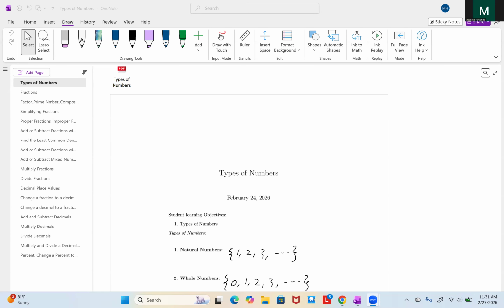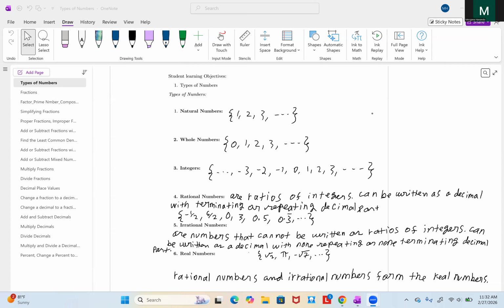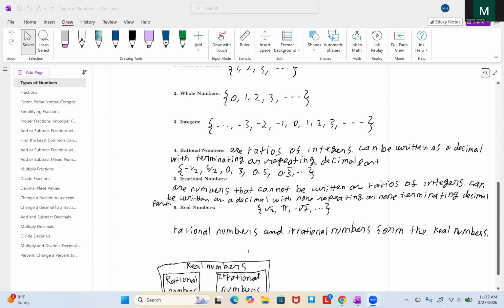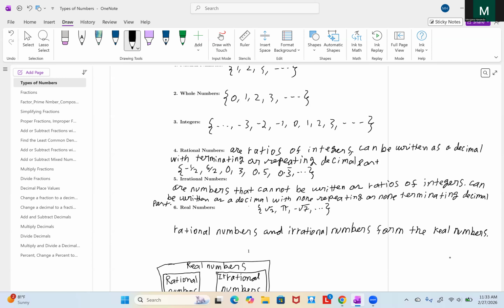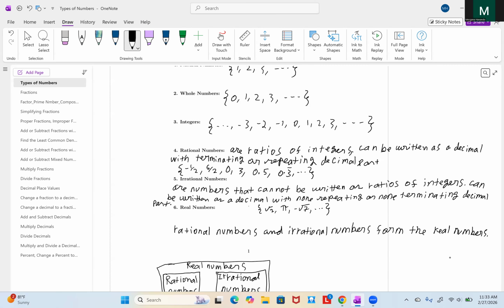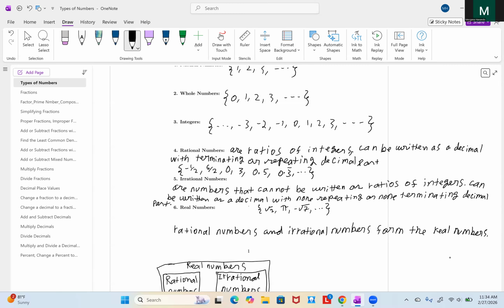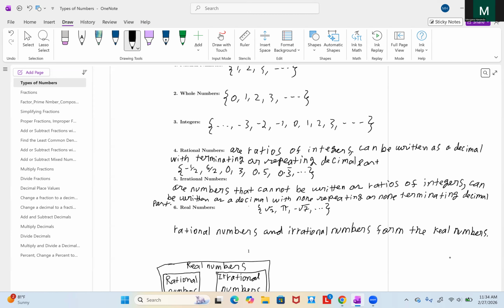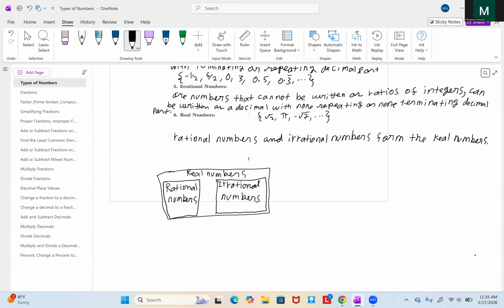Type of numbers